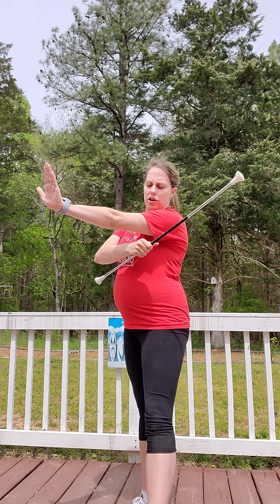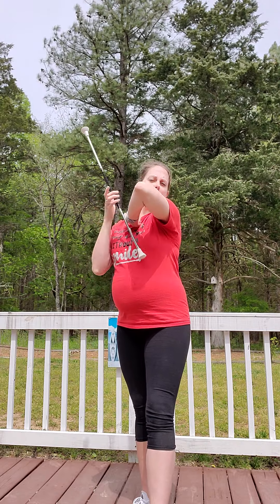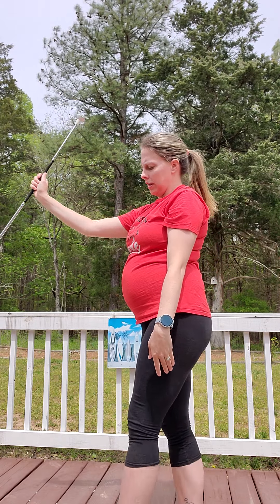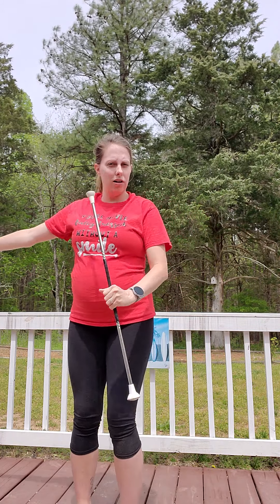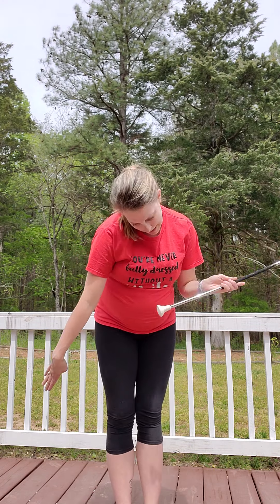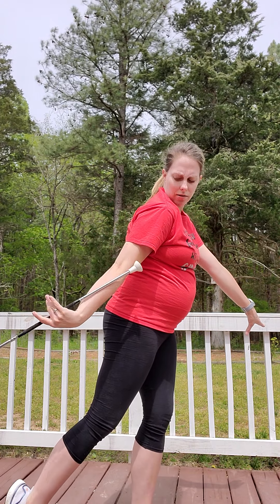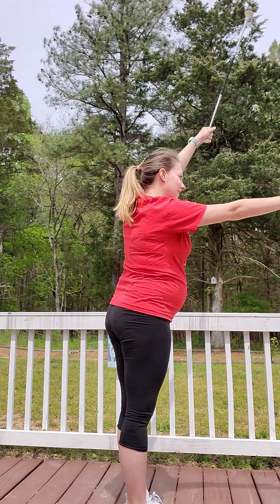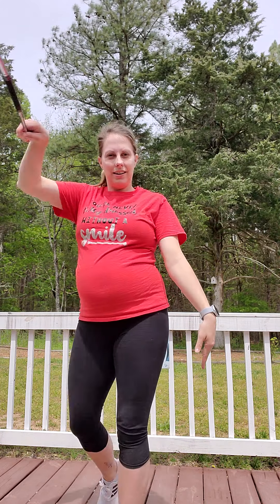NGT 1 Solo Rolls Section